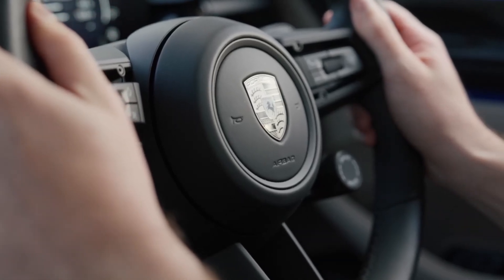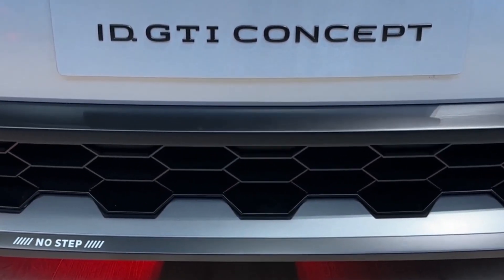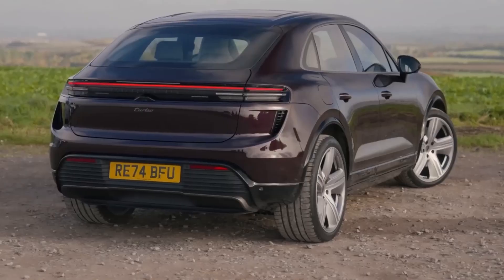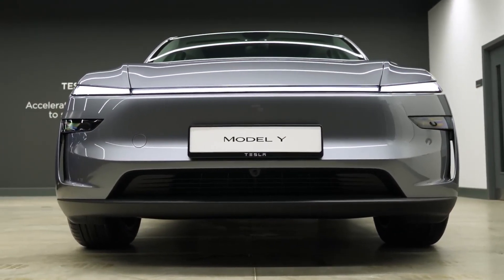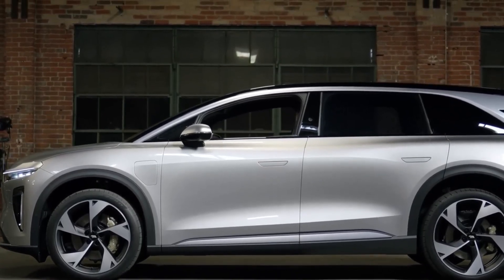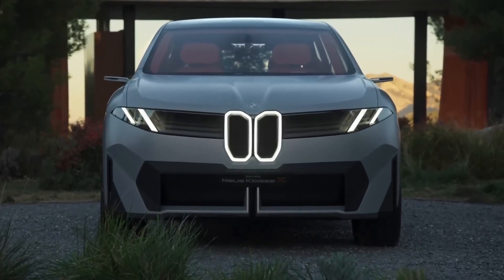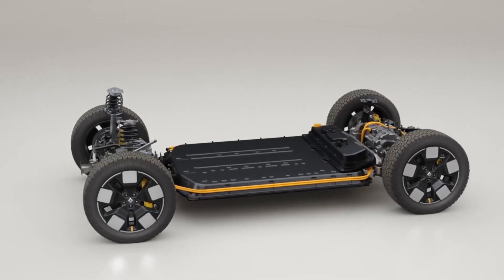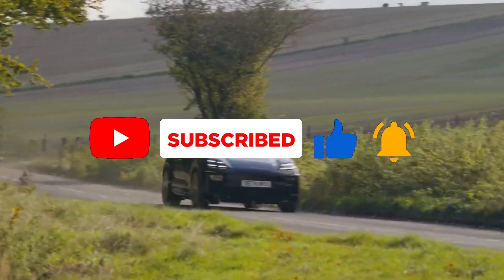Top 10 Next-Gen Electric Cars Packed with High-Tech Features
Top 10 Next-Gen Electric Cars Loaded with High-Tech Features!
The future of electric vehicles is here! 🌍⚡ In this video, we’re diving into the Top 10 Next-Gen Electric Cars that are redefining innovation, performance, and technology. From cutting-edge AI and autonomous driving to ultra-fast charging and futuristic interiors, these EVs are pushing the limits of what's possible!

🔋 Featured Cars:
✅ Tesla Model S Plaid 🔥
✅ Lucid Air Sapphire 🚀
✅ Porsche Taycan Turbo S ⚡
✅ Mercedes EQS 👑
✅ BMW i7 🌟 ...and more!